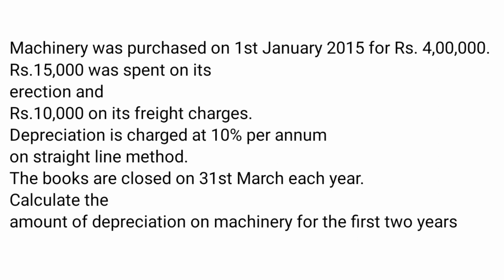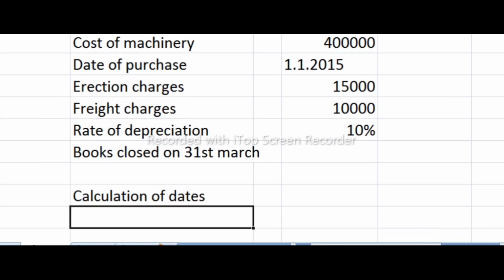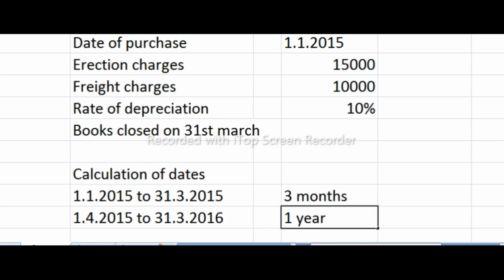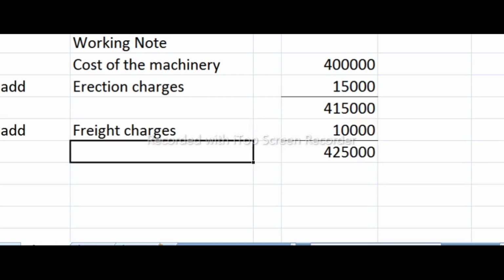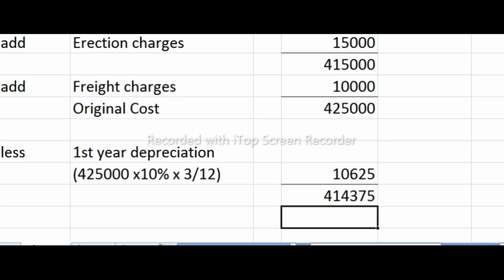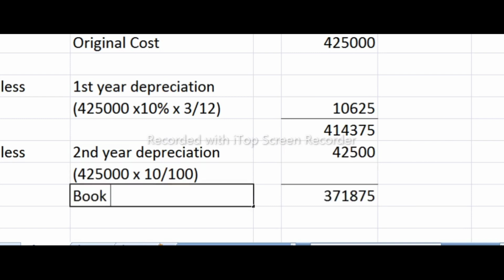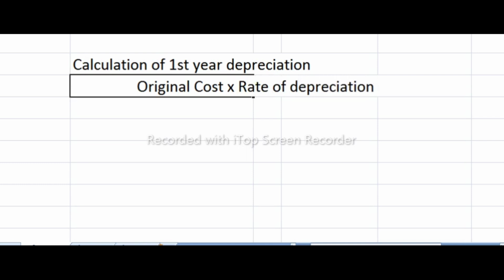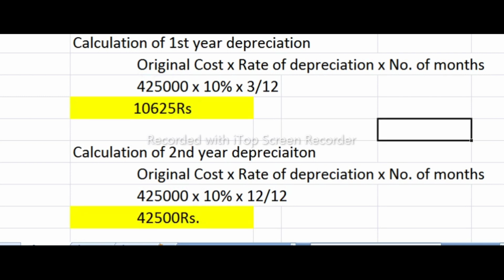DEPRECIATION WITH CALCULATION OF DATES | STD 11